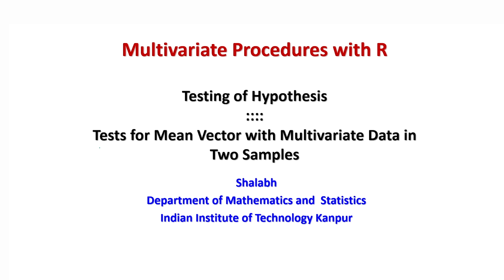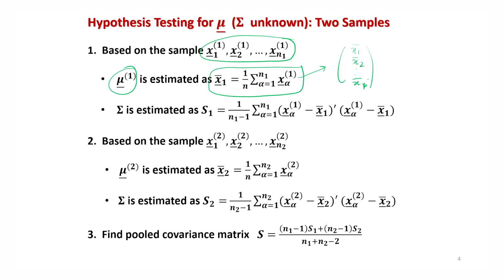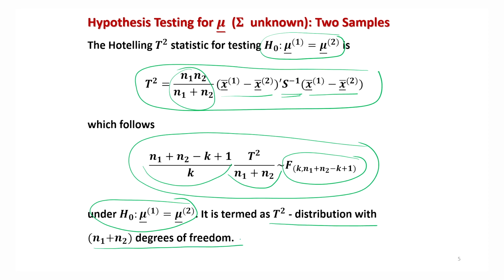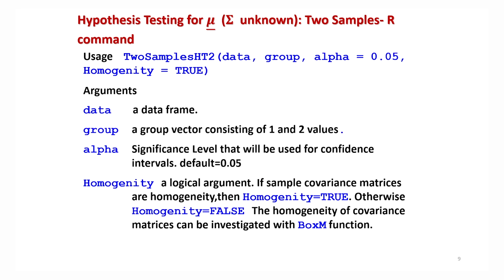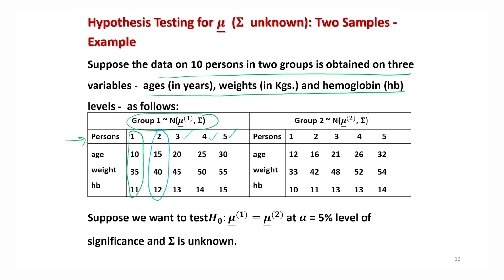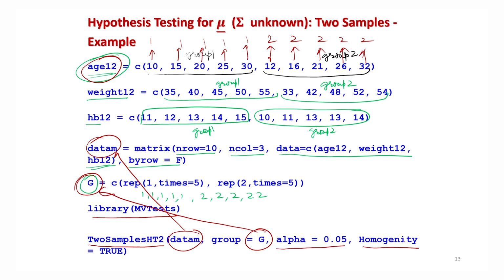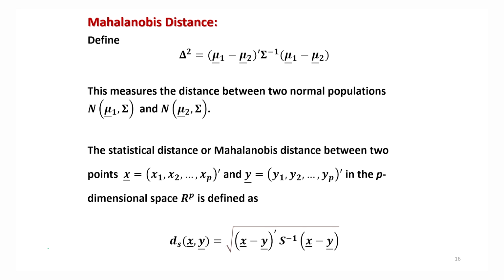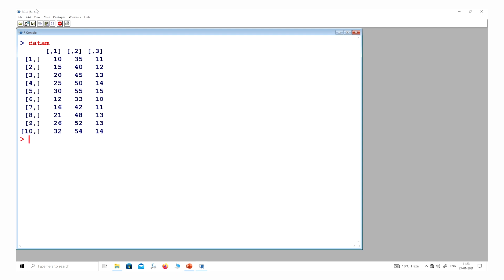Lecture 35 : Testing of Hypothesis: Tests for Mean Vector with Multivariate Data in Two Samples